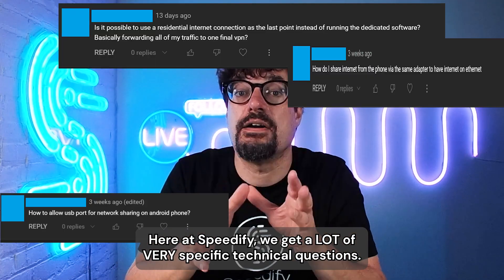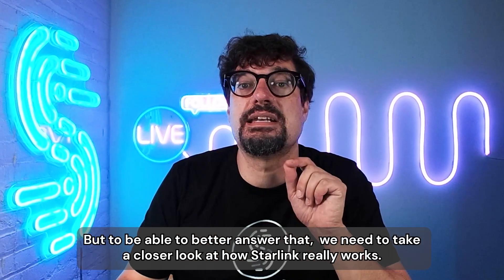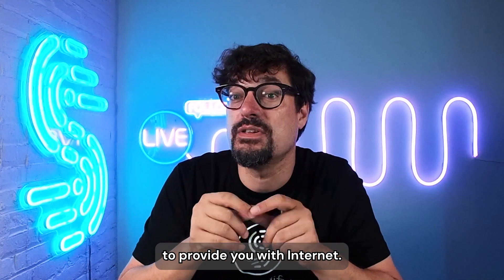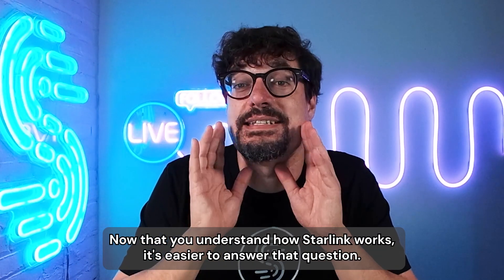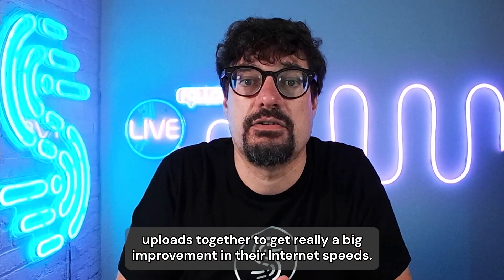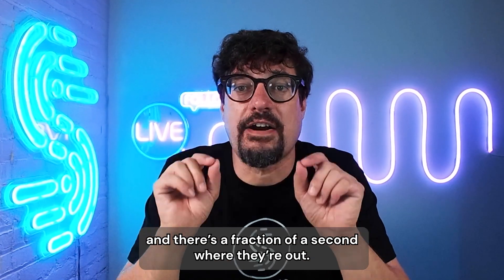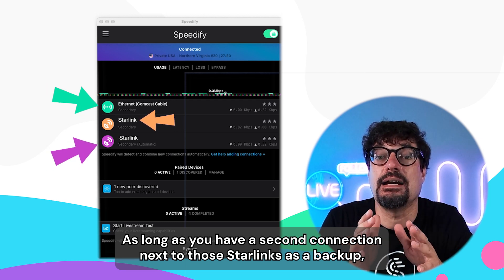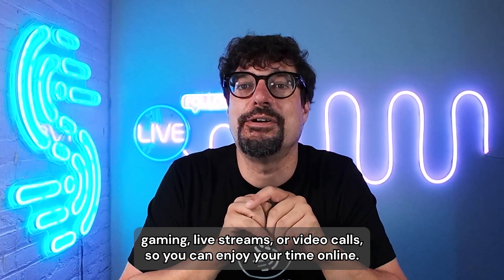You can combine 2 Starlink connections for better Internet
Starlink is a great satellite Internet option but it's still flaky and can drop completely from time to time, but if you combine 2 Starlinks or add in another connection: a DSL, a 5G, 4G or even 3G connection you could get rid of any downtime and enjoy uninterrupted, fast and secure Internet!